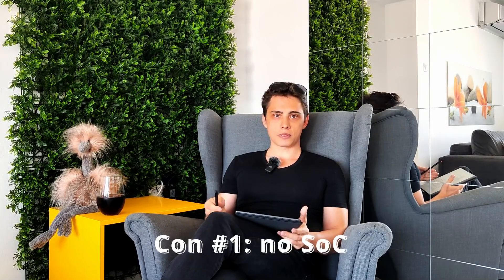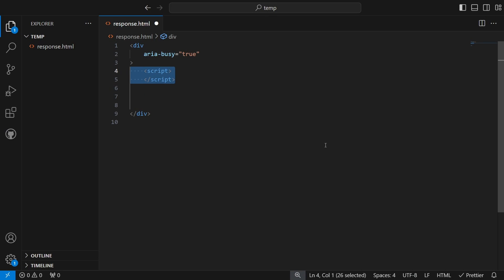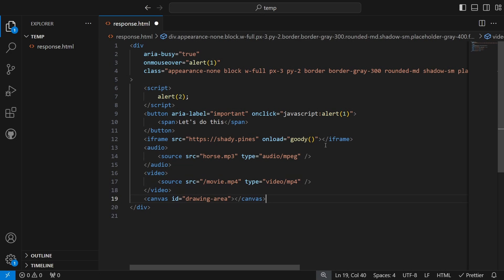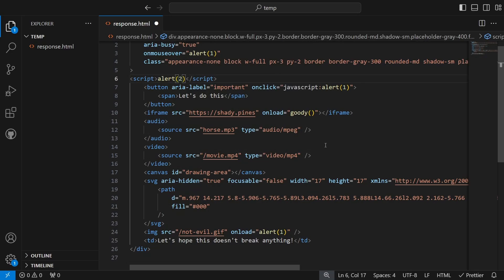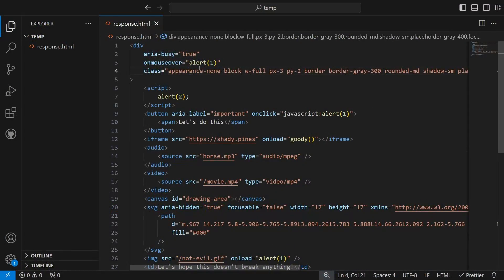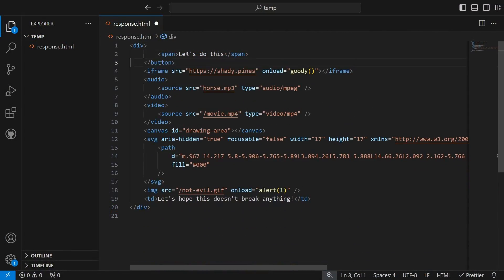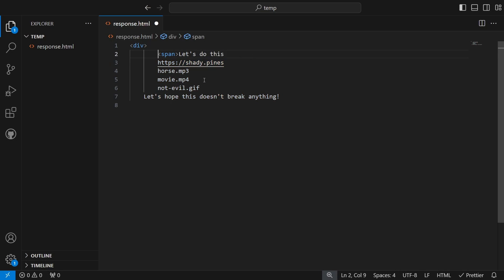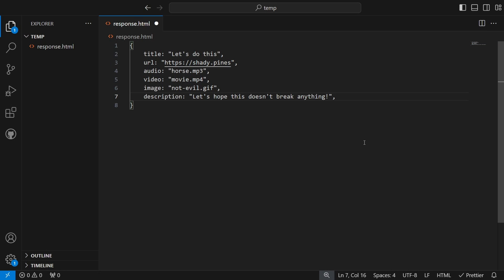HTMX sucks (for me)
Just my short list of pros and cons if you consider starting a project with htmx.